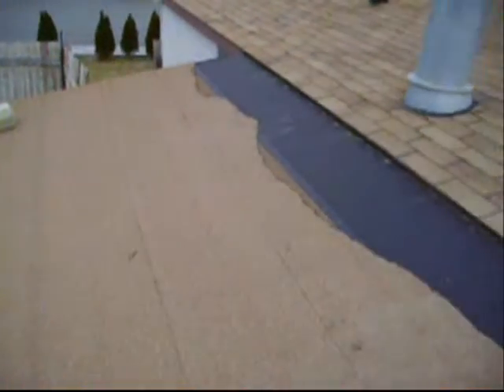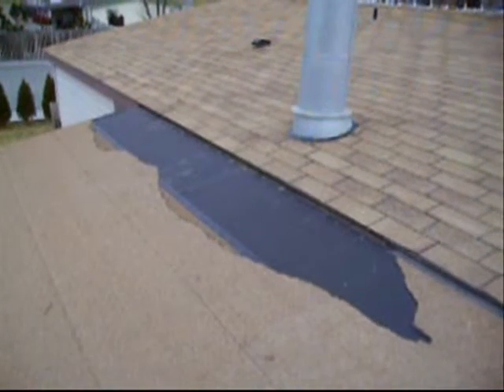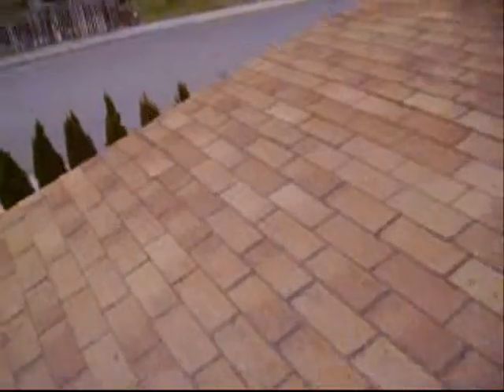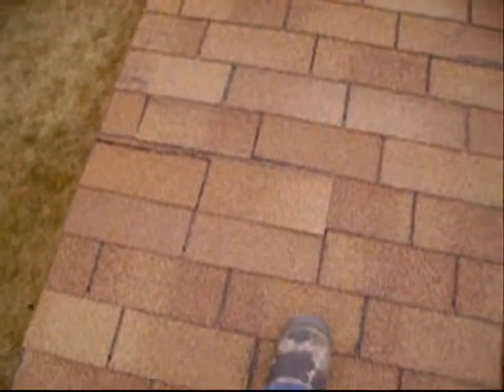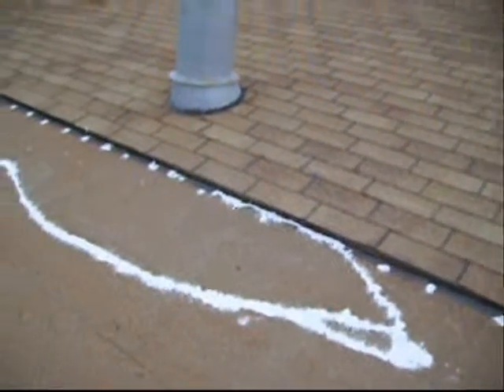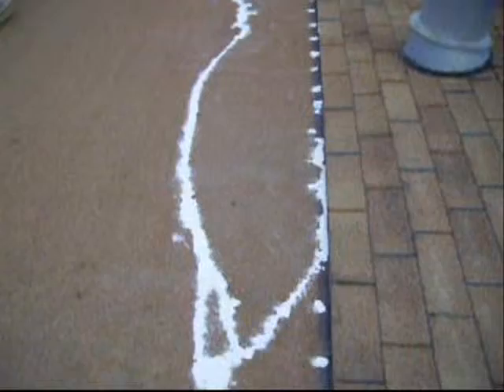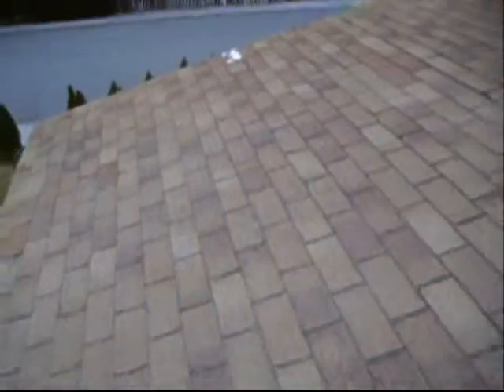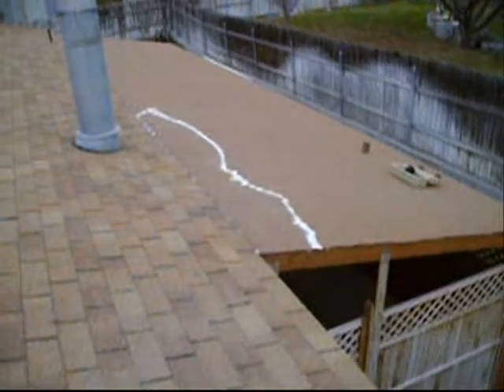Rooff.wmv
Second Episode of THIS CRAPPY HOUSE!
Laying down the STONE without raizing the ROOF!